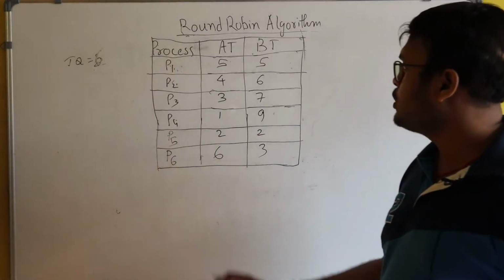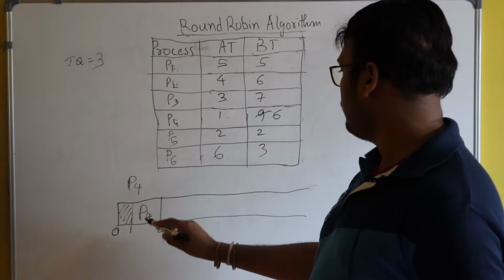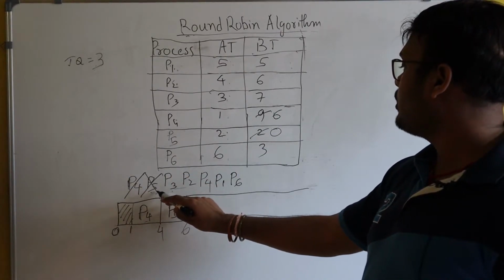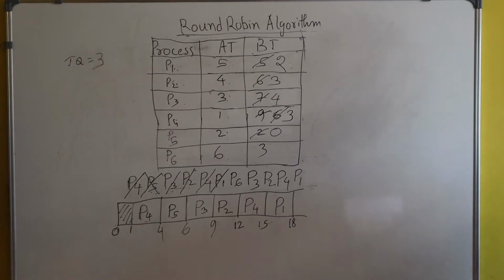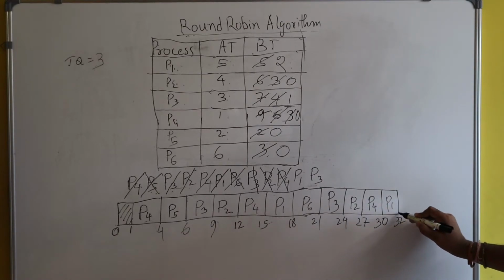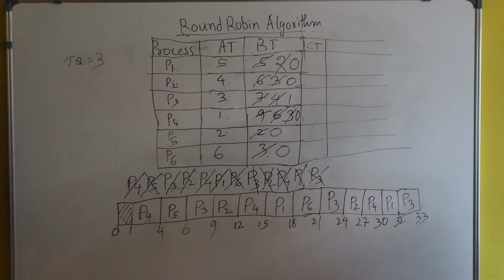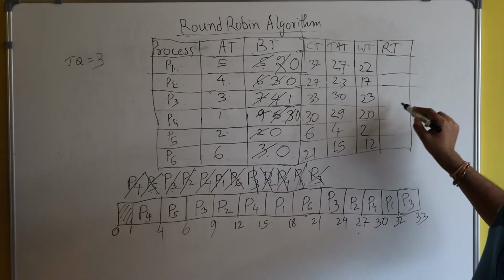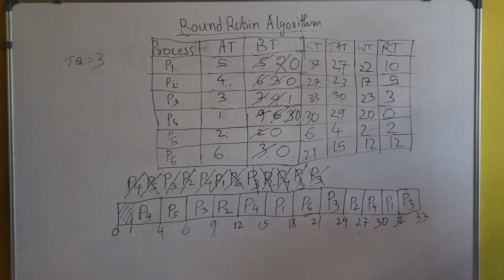Round Robin CPU Scheduling Algorithm // Solved Numerical // OS // CS - GATE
1. Keep calm and watch all the videos.